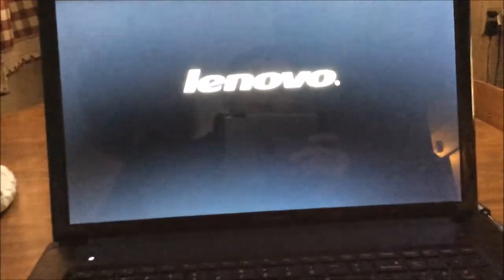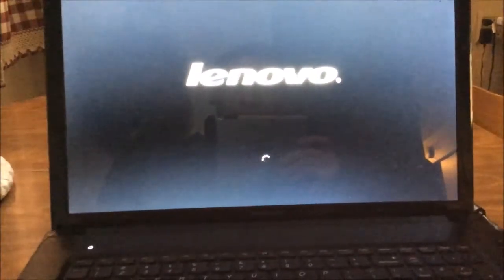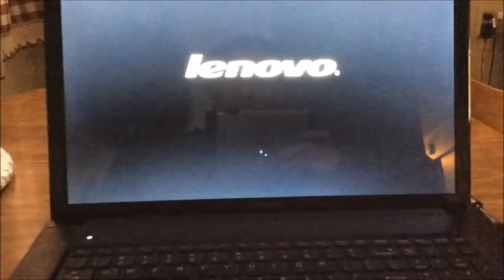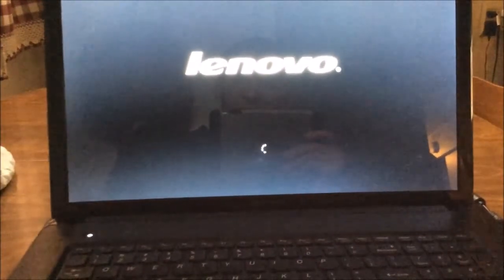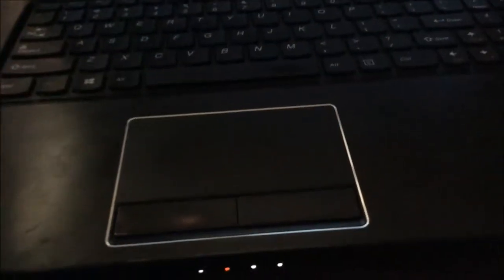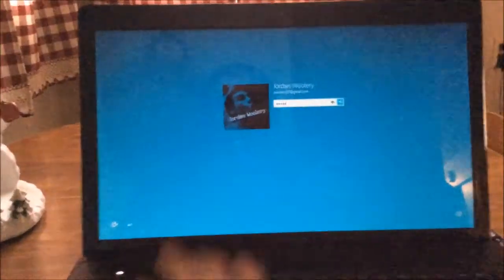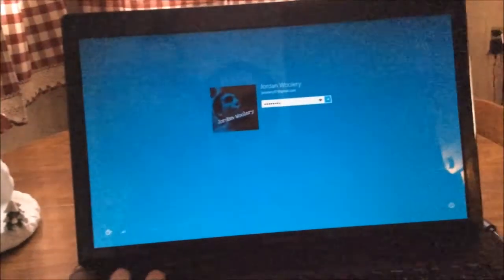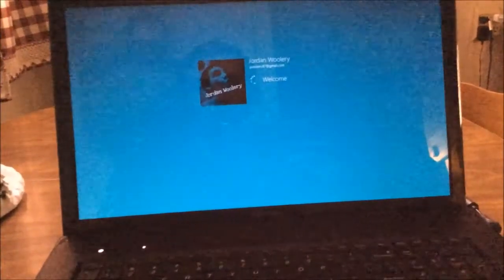Yet More Computer Issues 3-2-15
Yet again, I'm having more issues with my laptop... so I think that when Windows 10 comes out this year, I'm going to get a new laptop, or I can try to get a new laptop right now if anyone wants to suggest something (highly doubt it).